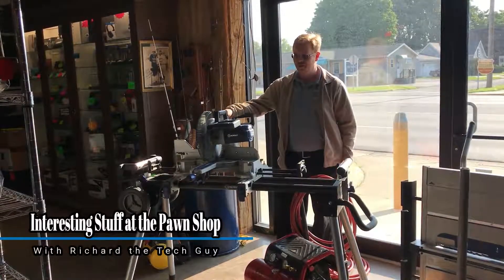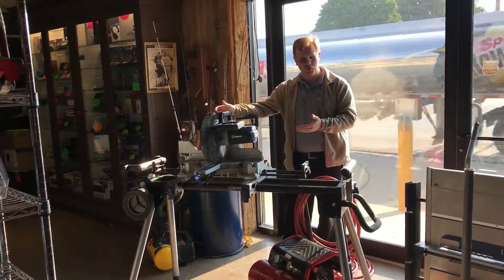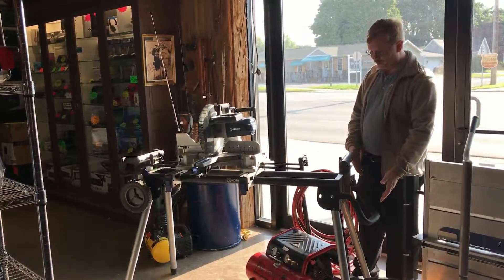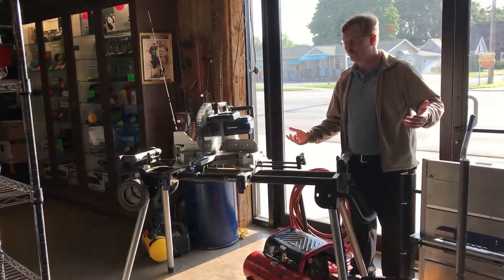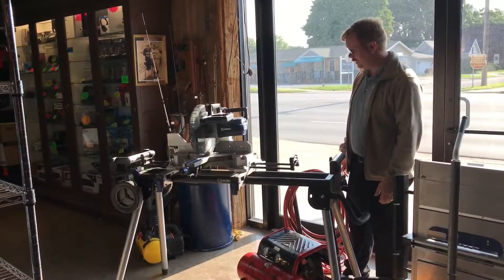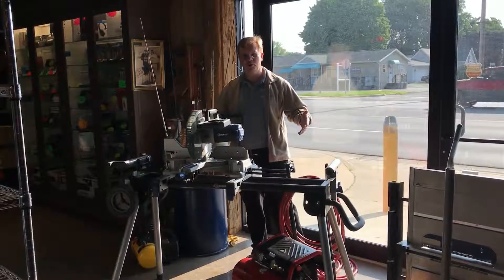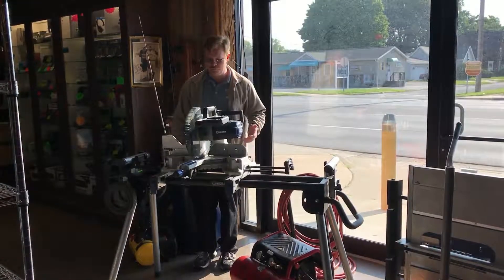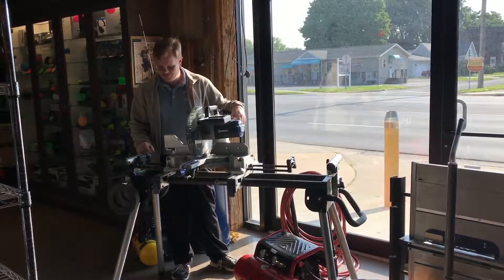Really Awesome.... Table Saw??? OK I Don't Have a Clue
There are just some things.